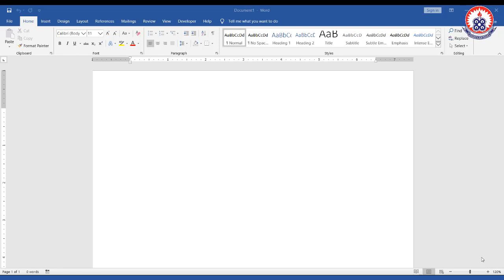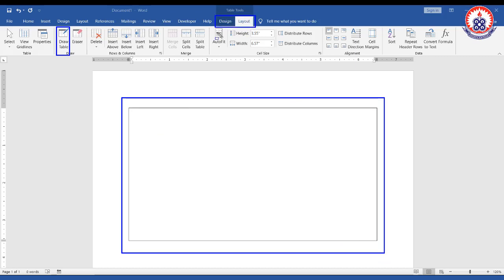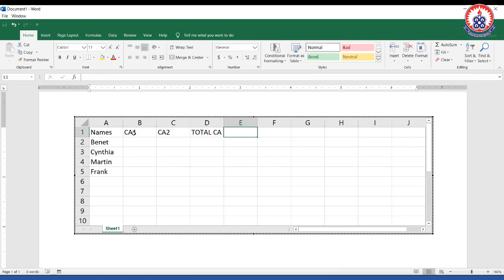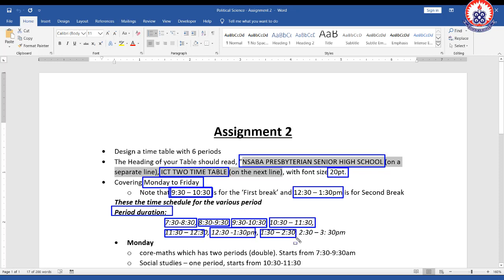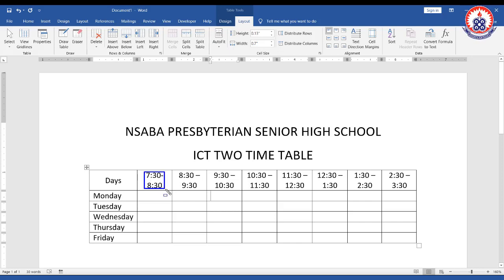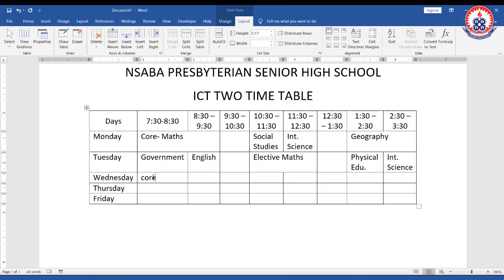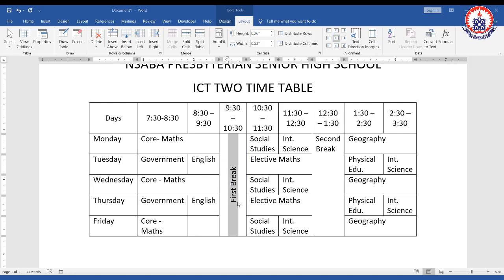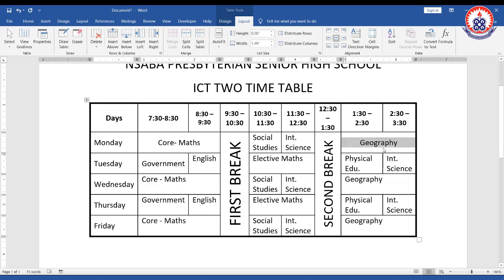Introduction to MS WORD - Table 2 out of 2 ( Creating School Time Table)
This is a video made for students offering introduction to ICT. This video has the general basic content that everyone would need to start learning MS Word. This Tutorial was made using office word 2016.

Specifically this video explains Insert Ribbon of Ms Word 16. it explains the functions of the Table. This video focused on a project (Creating School Time Table) using the table command.